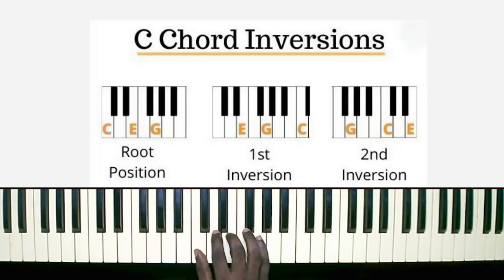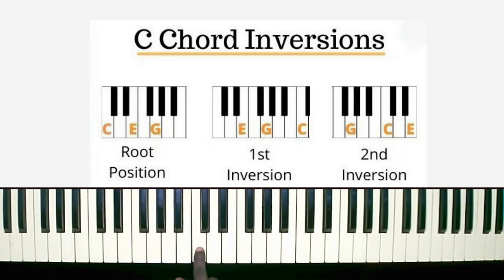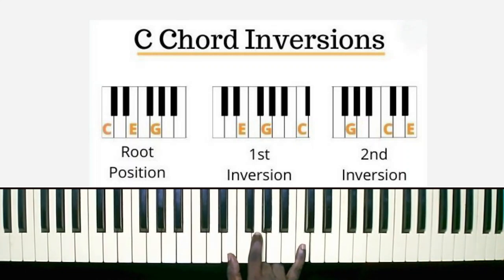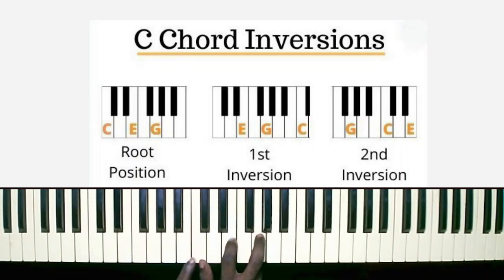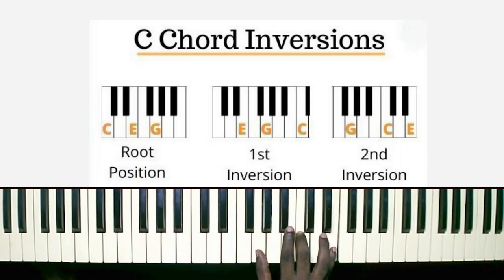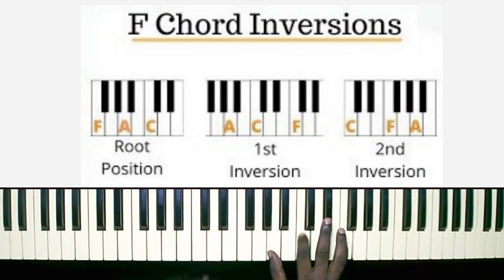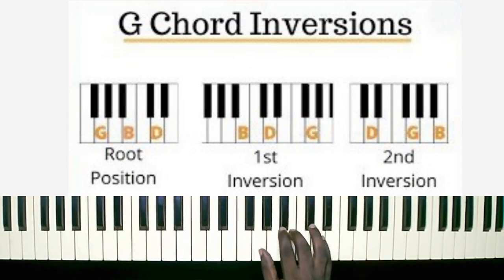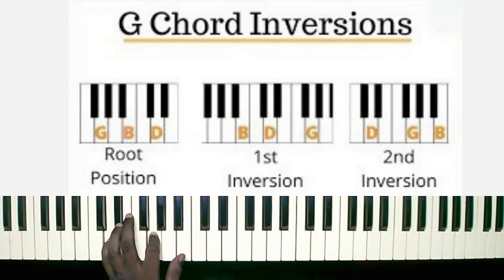#6. CHORD INVERSIONS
Beginner  Lessons.